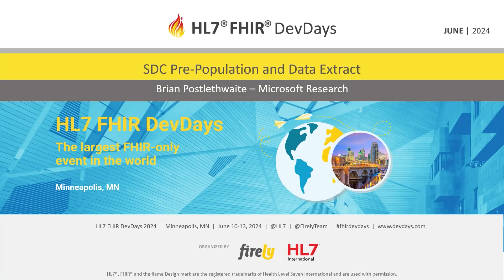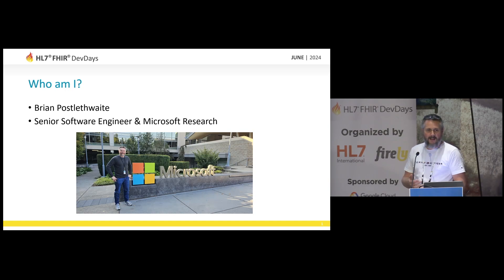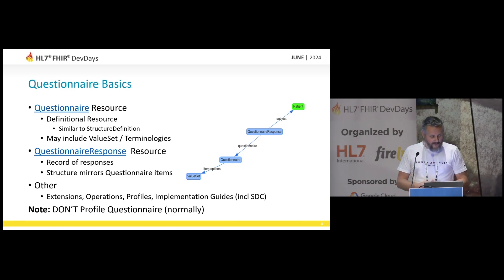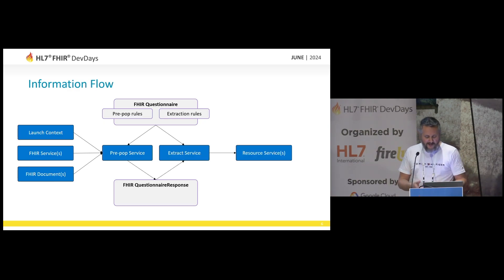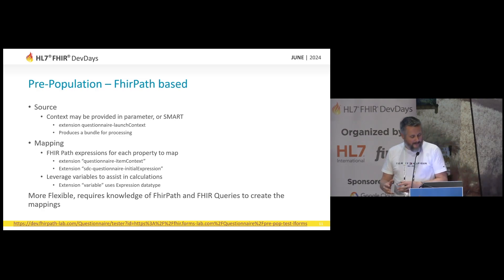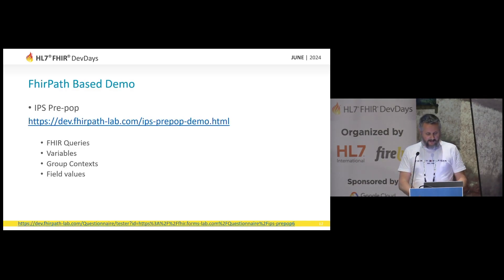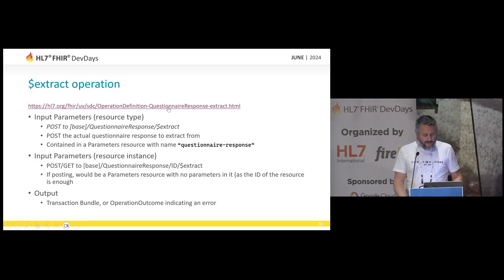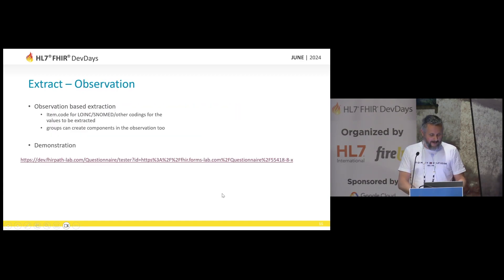Brian Postlethwaite - SDC Extract / Pre-populate | DevDays 2024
Following on from the Introduction to Questionnaires and SDC, learn about pre-populating Questionnaires to more efficiently collect data, and also extracting data from completed QuestionnaireResponses into other resources. Filled with highly detailed examples and demonstrating some of the tooling available. This session walks through each of the documented approaches including:
- observation, fhirpath, definition and StructureMap based pre-pop
- observation, definition and StructureMap based extraction

The session concludes with some discussion and demonstrations of some research that my team worked on to use Generative AI to help with the pre-population of Questionnaires.